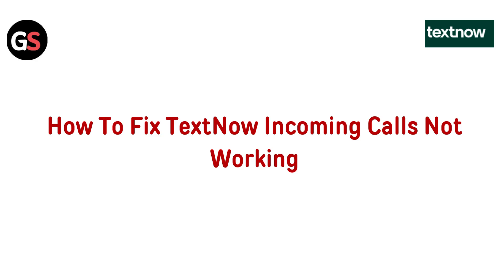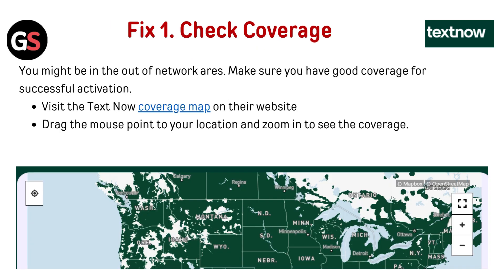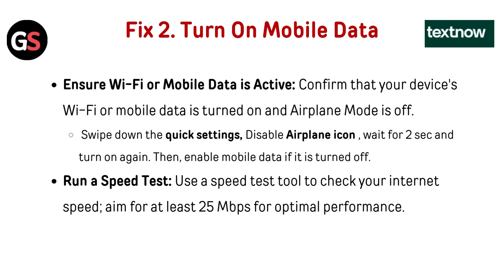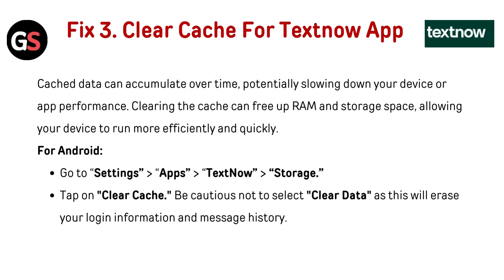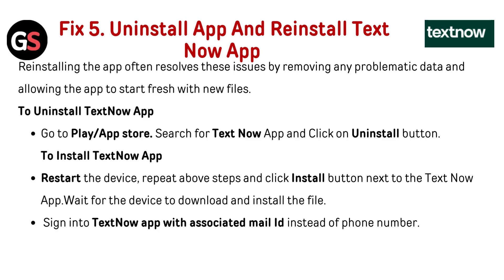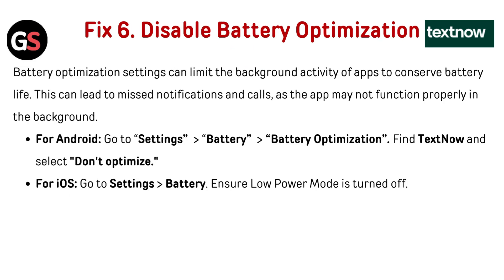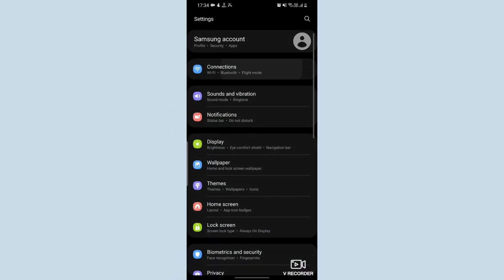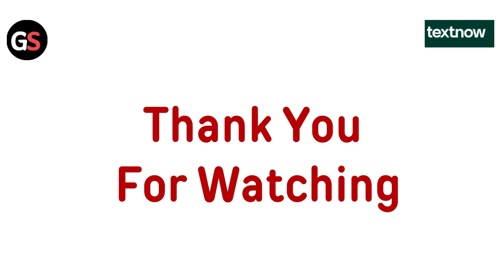How To Fix TextNow Incoming Calls Not Working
In this informative video, we will guide you through the troubleshooting steps to resolve issues with incoming calls on the TextNow app. If you are experiencing difficulties receiving calls, our comprehensive guide will provide you with effective solutions to restore functionality.

00:00 Introduction
00:49 Fix 1. Check Coverage
01:09 Fix 2. Turn On Mobile Data
01:38 Fix 3. Clear Cache For Textnow App
02:25 Fix 4. Update The TextNow App
02:41 Fix 5. Uninstall App And Reinstall Text Now App
03:19 Fix 6. Disable Battery Optimization
03:48 Fix 7. Turn Off Bluetooth
04:14 Fix 8. Disable DND On your Device